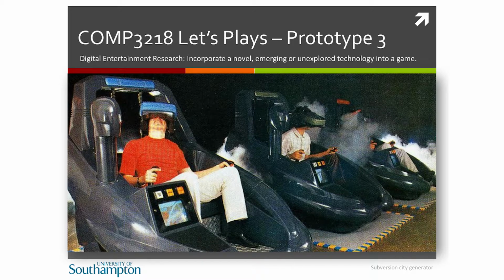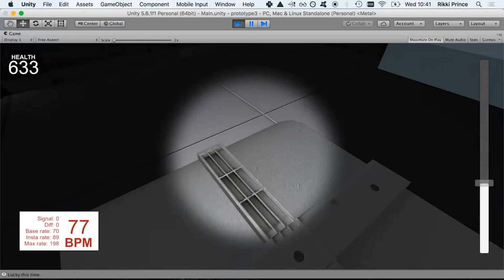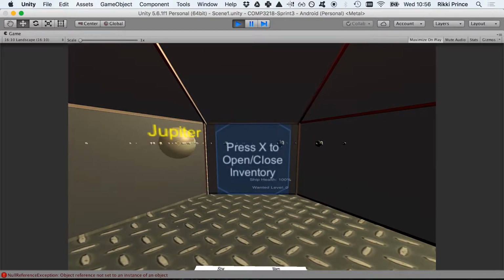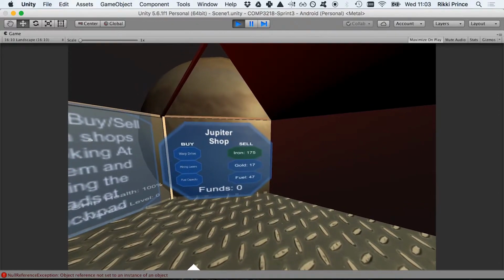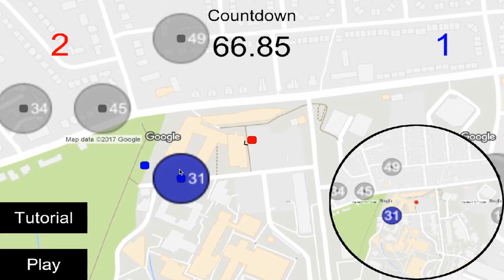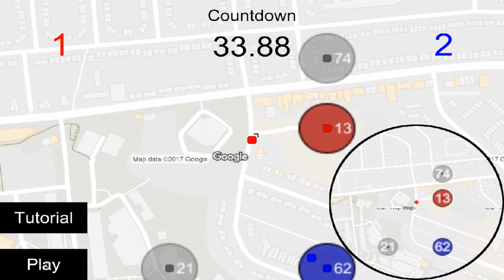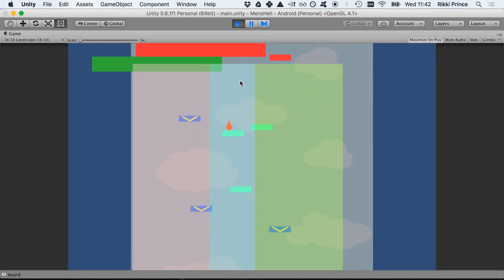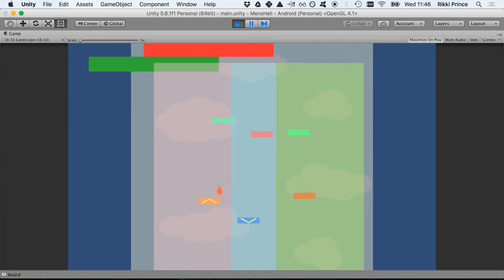COMP3218 Let's Play 3.2 "Innovation in Games" - 2016/17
In this video:
@1:30 - Z
@17:12 - Minemania
@36:23 - Base++
@54:00 - No One Gets 10k

Feedback Let's Play for the third coursework of the COMP3218 Game Design and Development (2016/17) module at the University of Southampton.

The students were asked to build a game that made good use of an innovative or research-led piece of game technology. They could choose from adaptivity (such as adaptive difficulty), procedural content generation, location-aware or a novel input or output mechanism (e.g. motion control, or virtual reality).